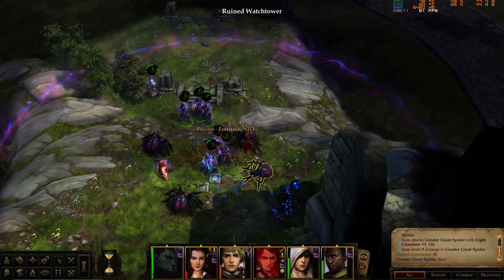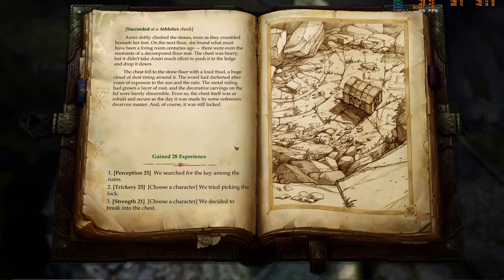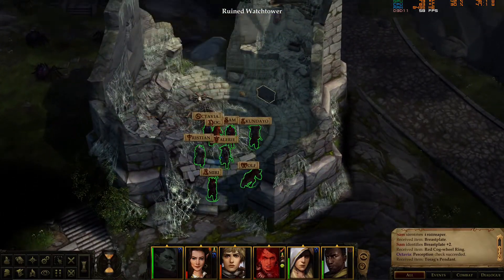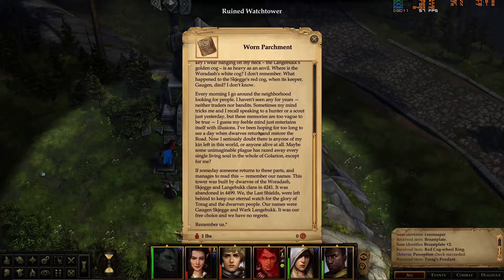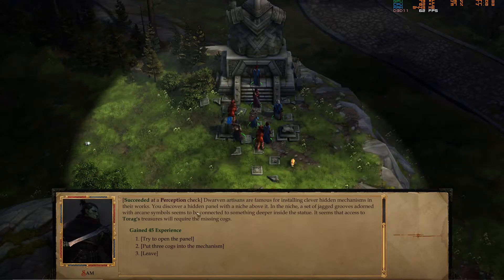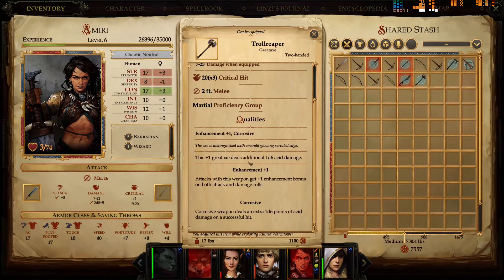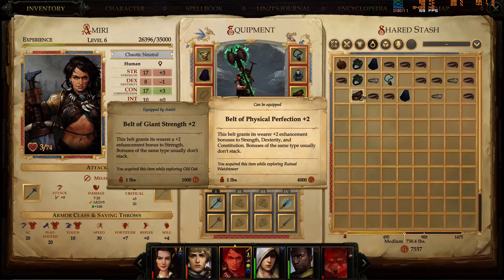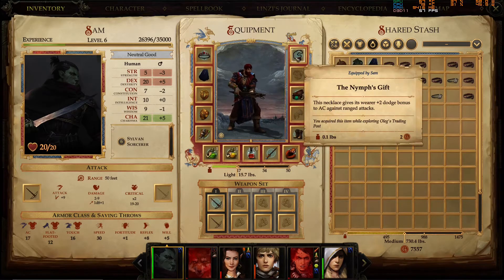[89] - Pathfinder: Kingmaker // That was a big area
Mods used (all on Nexusmods):

Bag of Tricks (Quality of life stuff only)
PathfinderAutoBuff (Must have)
Fast Travel (Must have)
Zoom Unlocked
UI Extension

What is Pathfinder: Kingmaker?

Explore the Stolen Lands, a region that has been contested territory for centuries: Hundreds of kingdoms have risen and fallen in these lands, and now it is time for you to make your mark—by building your own kingdom! To do so, you’ll need to survive the harsh wilderness and the threat of rival nations… as well as threats within your own court.

Customize your character with a wide range of classes and powers including specialized archetypes, powerful arcane and divine spells, choosing from a multitude of class abilities, skills, and feats. Pathfinder allows players to create heroes (or villains) that fit both their individual gameplay styles and their personalities.